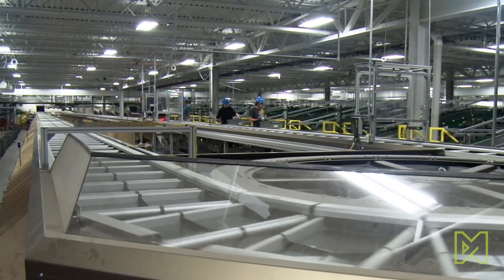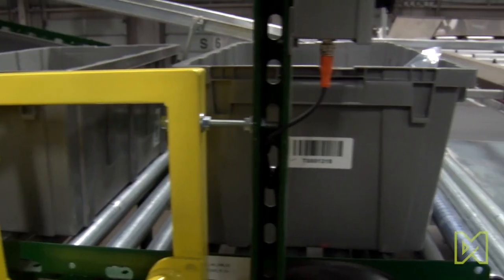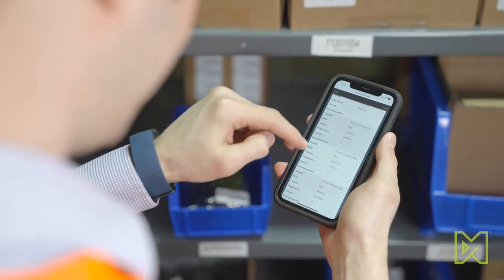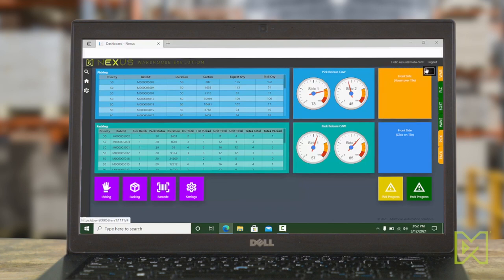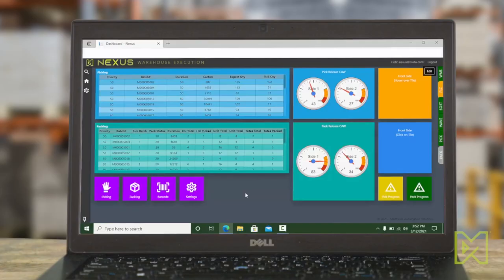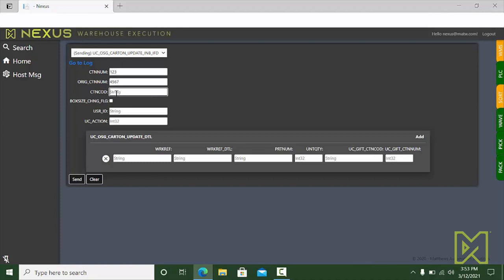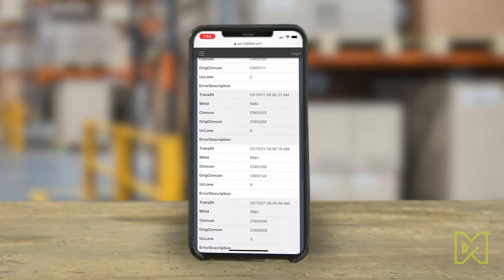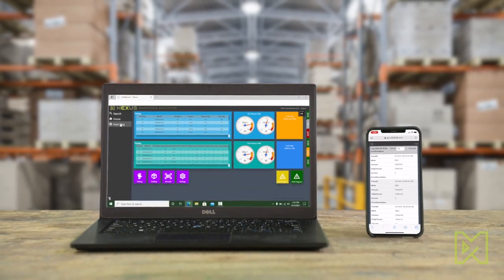Matthews Automation NEXUS